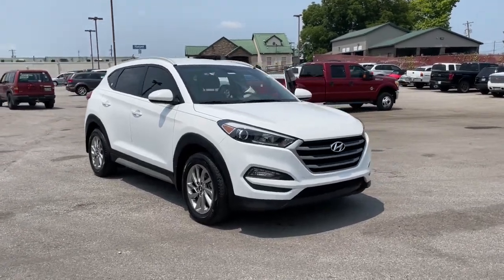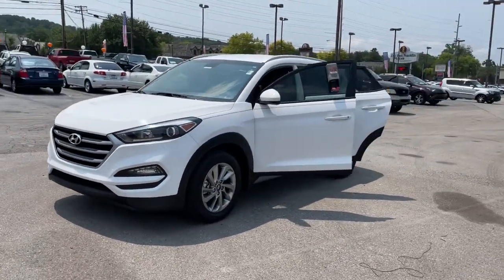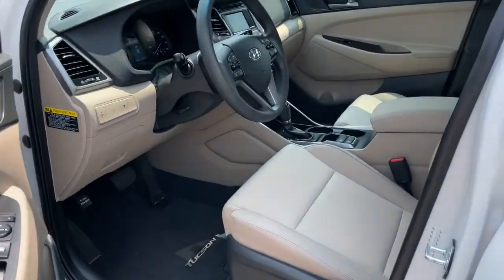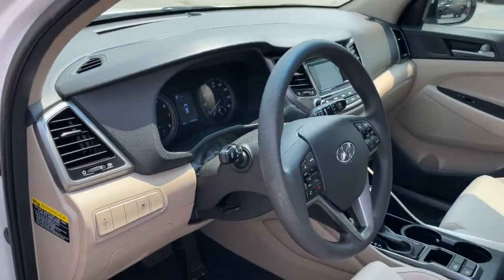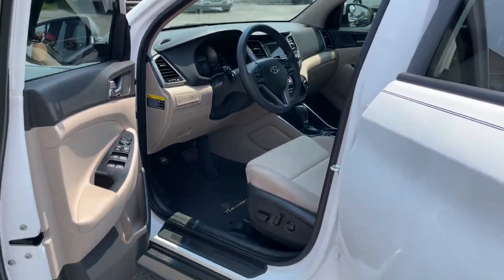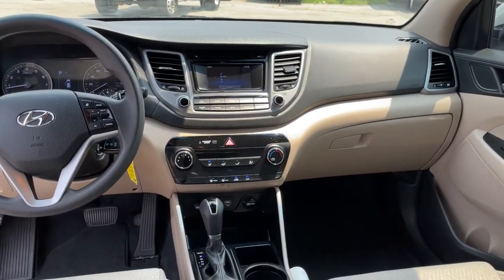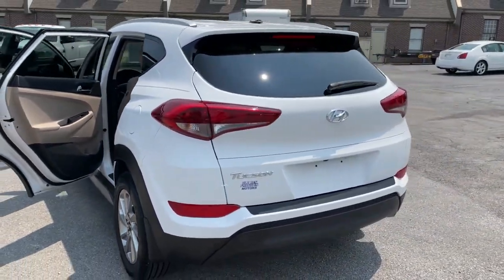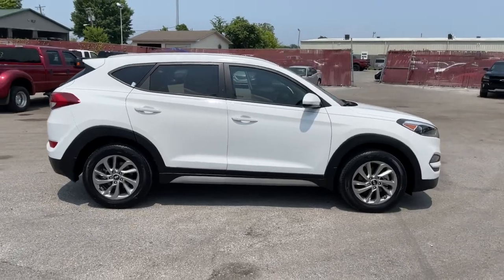2017 Hyundai Tucson Knoxville, Powell, Maryville, Oak Ridge, Alcoa, TN K5554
Dazzling White Used 2017 Hyundai Tucson available in Knoxville, Tennessee. Servicing the Powell, Maryville, Oak Ridge, Alcoa, TN area.

bEquipment/bbrwith XM/Sirus Satellite Radio you are no longer restricted by poor quality local radio stations while driving this 2017 Hyundai Tucson .  Anywhere on the planet you will have hundreds of digital stations to choose from. This unit features a hands-free Bluetooth phone system. Protect the vehicle from unwanted accidents with a cutting edge backup camera system. Expand the cargo capabilities of this Hyundai Tucson by using the installed roof rack. The vehicle has a 2.0 liter 4 Cylinder Engine high output engine. The vehicle shines with clean polished lines coated with an elegant white finish. It is front wheel drive. It is equipped with a gasoline engine. This 2017 Hyundai Tucson  is accented with a stylish rear spoiler. This Hyundai Tucson has an adjustable telescoping wheel that allows you to achieve a perfect fit for your driving comfort. Anti-lock brakes will help you stop in an emergency. This vehicle is accented with premium quality alloy wheels.brbrbPackages/bbrSE POPULAR PACKAGE 02:  Option Group 02; Dual Illuminated Vanity Mirrors; Roof Rack Side Rails; Illuminated Glove Box; Transmission: 6-Speed Auto w/SHIFTRONIC; drive mode select; LED Headlight Accents (Positioning Lights); Front Seats w/Power Drivers Seat; 8-way power drivers seat w/power lumbar support; height adjustment  and adjustable head restraints; Premium Side Sills; metallic painted; Driver Power Window w/Auto Up/Down; LED Daytime Running Lights; Fog Lamps. CARGO COVER. CARGO NET. CARGO TRAY. CARPETED FLOOR MATS. FIRST AID KIT. MUDGUARDS. REAR BUMPER APPLIQUE. Equipment listed is based on original vehicle build. Please confirm the accuracy of the included equipment by calling the dealer prior to purchase.
SE POPULAR PACKAGE 02:  Option Group 02; Dual Illuminated Vanity Mirrors; Roof Rack Side Rails; Illuminated Glove Box; Transmission: 6-Speed Auto w/SHIFTRONIC; drive mode select; LED Headlight Accents (Positioning Lights); Front Seats w/Power Drivers Seat; 8-way power drivers seat w/power lumbar support; height adjustment  and adjustable head restraints; Premium Side Sills; metallic painted; Driver Power Window w/Auto Up/Down; LED Daytime Running Lights; Fog Lamps,CARGO COVER,CARGO NET,CARGO TRAY,CARPETED FLOOR MATS,FIRST AID KIT,MUDGUARDS,REAR BUMPER APPLIQUE,Engine: 2.0L DOHC 16V I4 w/CVVT MPI,Axle Ratio: 3.51,GVWR: 4586 lbs,Front-Wheel Drive,68-Amp/Hr Maintenance-Free Battery w/Run Down Protection,150 Amp Alternator,1146# Maximum Payload,SACHS Gas-Pressurized Shock Absorbers,Front And Rear Anti-Roll Bars,Electric Power-Assist Speed-Sensing Steering,16.4 Gal. Fuel Tank,Single Stainless Steel Exhaust,Strut Front Suspension w/Coil Springs,Multi-Link Rear Suspension w/Coil Springs,4-Wheel Disc Brakes w/4-Wheel ABS; Front Vented Discs; Brake Assist; Hill Descent Control and Hill Hold Control,Wheels: 17 Alloy,Tires: P225/60R17,Steel Spare Wheel,Compact Spare Tire Mounted Inside Under Cargo,Clearcoat Paint,Body-Colored Front Bumper,Body-Colored Rear Bumper w/Black Rub Strip/Fascia Accent,Black Bodyside Cladding and Black Wheel Well Trim,Black Side Windows Trim and Black Front Windshield Trim,Body-Colored Door Handles,Body-Colored Power Heated Side Mirrors w/Convex Spotter and Manual Folding,Fixed Rear Window w/Fixed Interval Wiper; Heated Wiper Park and Defroster,Deep Tinted Glass,Variable Intermittent Wipers,Front Windshield;  Sun Visor Strip,Fully Galvanized Steel Panels,Lip Spoiler,Colored Grille,Liftgate Rear Cargo Access,Fully Automatic Projector Beam Halogen Headlamps w/Delay-Off,Radio: AM/FM/CD/MP3 Audio System;  5 color touchscreen audio display; iPod/USB and auxiliary input jacks; Bluetooth hands-free phone system and SiriusXM w/90 day trial,Radio w/Seek-Scan; Clock; Speed Compensated Volume Control and Steering Wheel Controls,6 Speakers,Streaming Audio,Integrated Roof Antenna,1 LCD Monitor In The Front,Front Bucket Seats;  6-way adjustable drivers seat w/height adjustment and adjustable head restraints,Driver Seat,4-Way Passenger Seat;  Manual Recline and Fore/Aft Movement,60-40 Folding Bench Front Facing Manual Reclining Fold Forward Seatback Rear Seat,Manual Tilt/Telescoping Steering Column,Front Cupholder,Rear Cupholder,Remote Releases -Inc: Mechanical Fuel,Cruise Control w/Steering Wheel Controls,Manual Air Conditioning,HVAC;  Underseat Ducts,